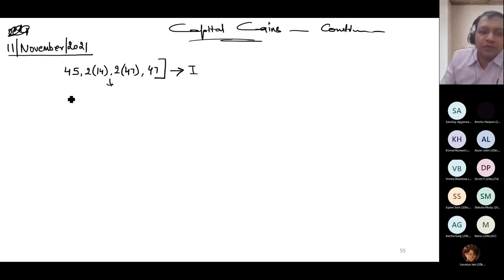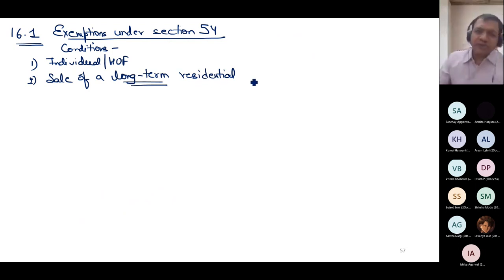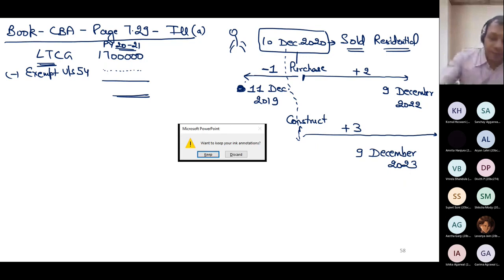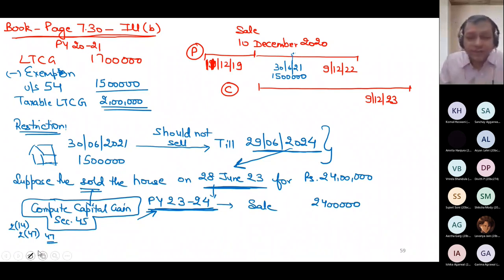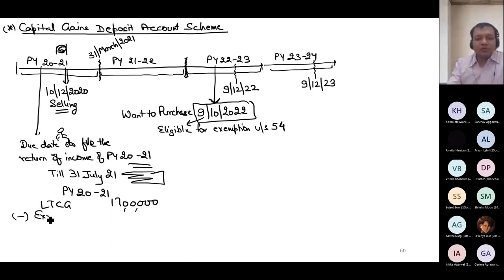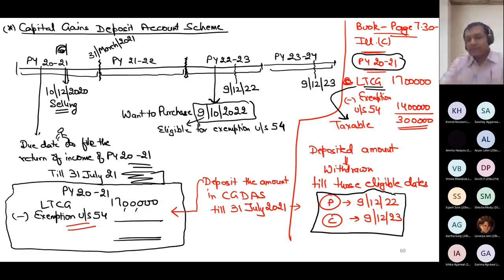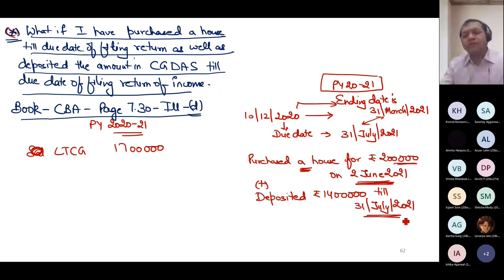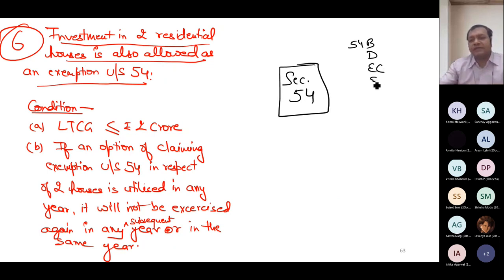Income Tax 45 - CG - Exemption under section 54